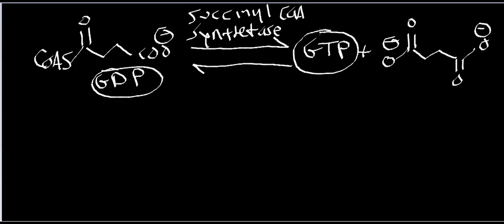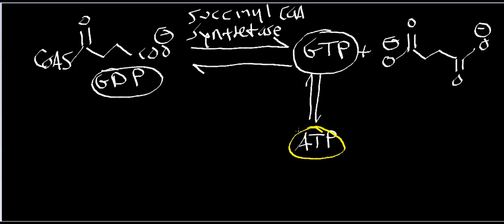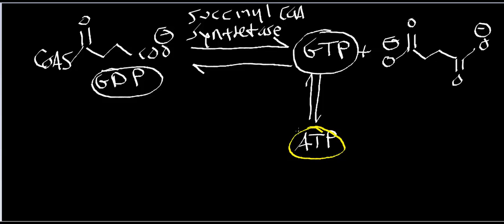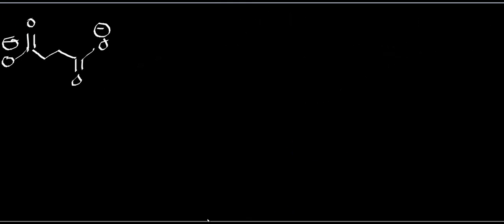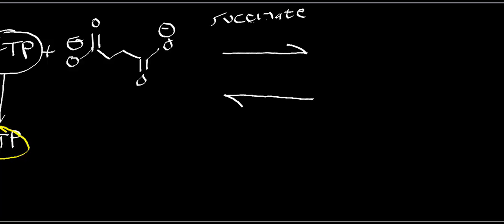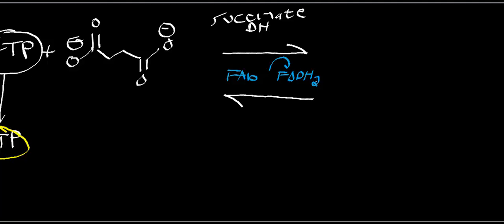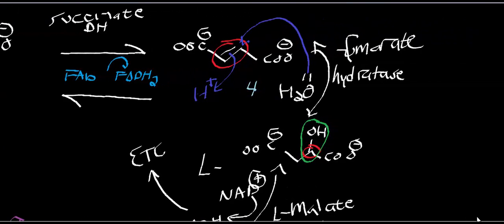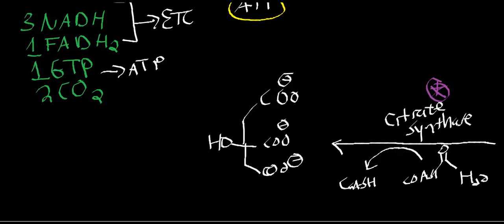Biochemistry | The Citric Acid Cycle [Part 2]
Welcome to Catalyst University! I am Kevin Tokoph, PT, DPT, and this is one of my earlier biochemistry videos where we continue discussing the citric acid cycle [AKA Krebs cycle and TCA cycle].